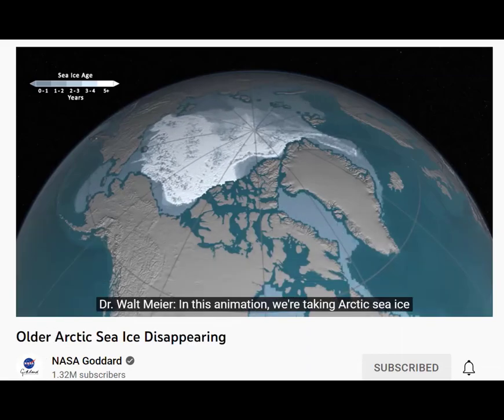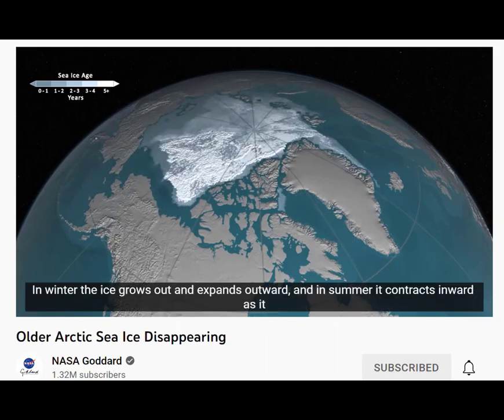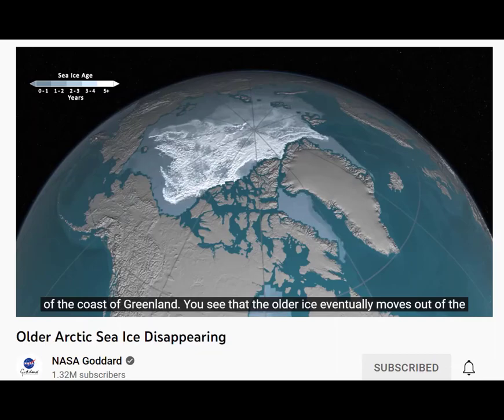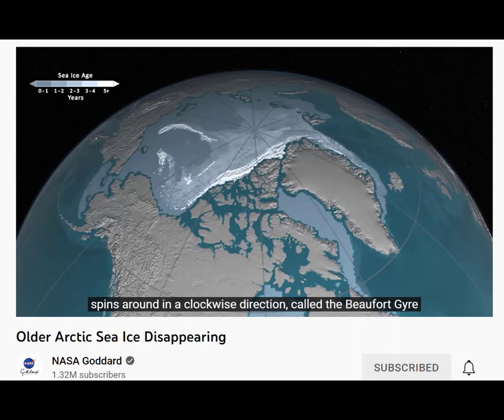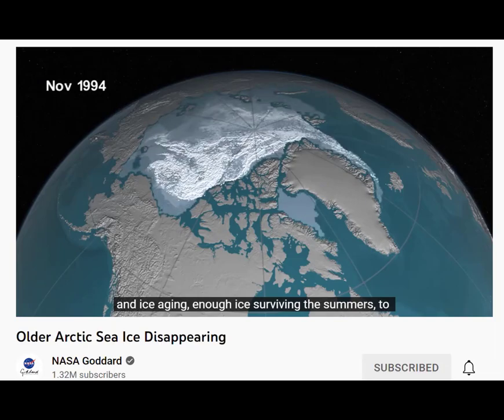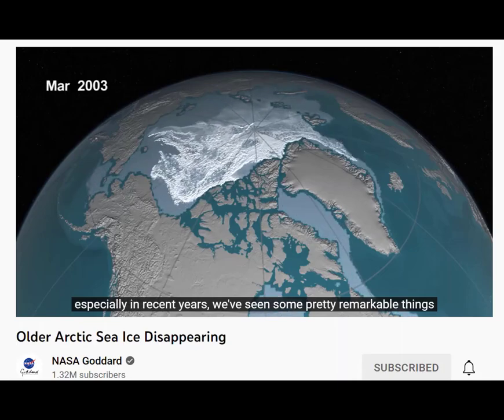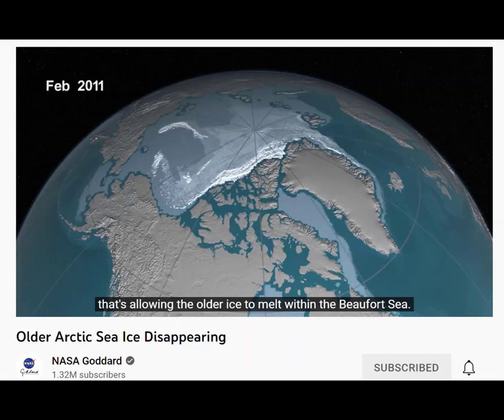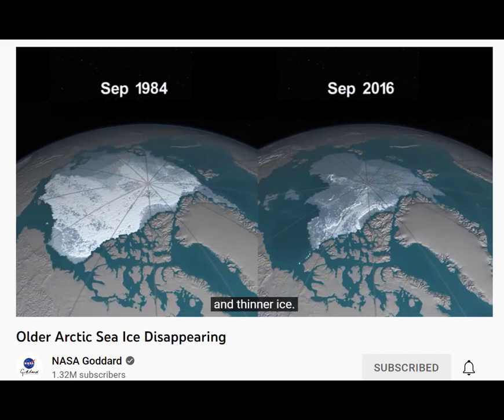Extinction of Older Arctic Sea Ice - Abrupt Climate Change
The loss of summer ice in the Arctic Sea means massive changes and abrupt changes in the earth's weather systems. Here's a short NASA video on the Arctic's melting summer ice, which means warmer ocean water, and Arctic jet stream instability.